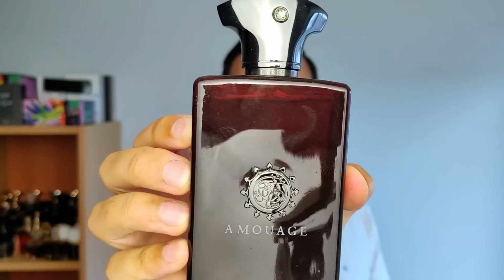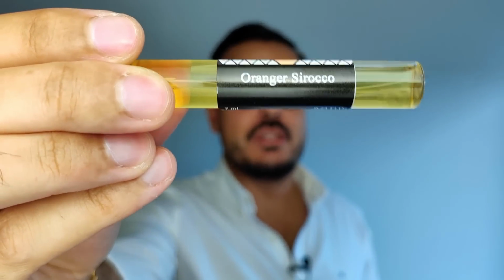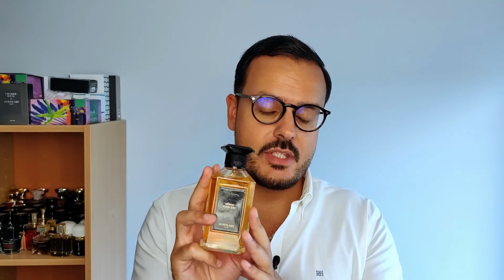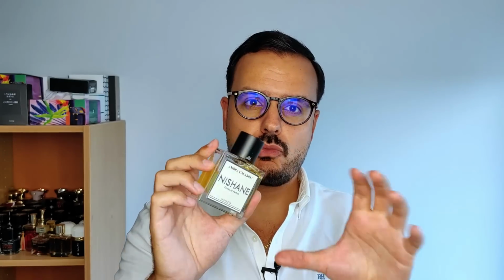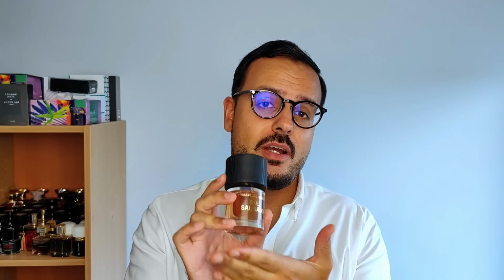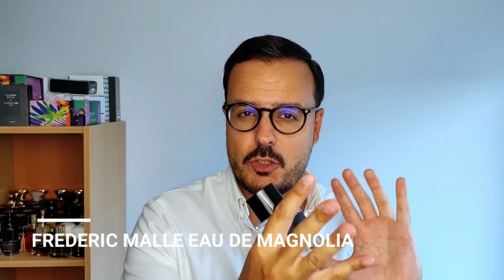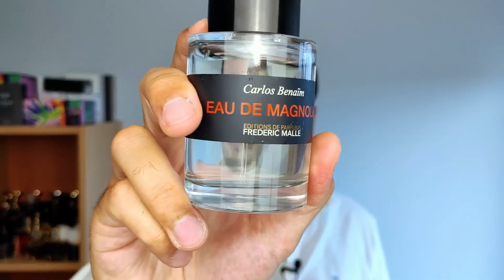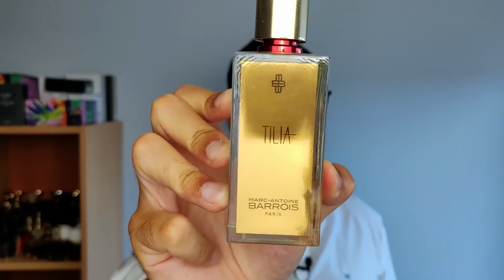Most Unique Summer Fragrances 2024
Hi everyone!

In today's video, I want to share my picks for the Most Unique Summer Fragrances of 2024. These fragrances go beyond the typical citrus, aquatic and floral notes, offering something truly distinctive and memorable for the season.

Fragrances mentioned:
Amouage Lyric Man
Hermès Un Jardin Sur Le Nil
Les Indemodables Oranger Sirocco
Guerlain Neroli Plein Sud
Nishane Ambra Calabria
Thomas de Monaco Sol Salgado
Chanel Cristalle EDT
Frederic Malle Eau de Magnolia
Ramon Monegal Faisa
Marc-Antoine Barrois Tília